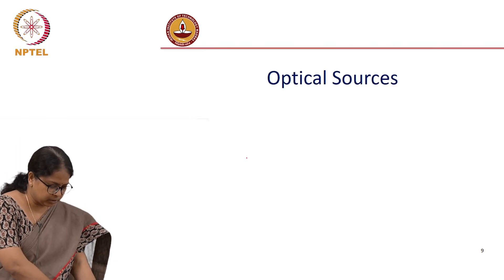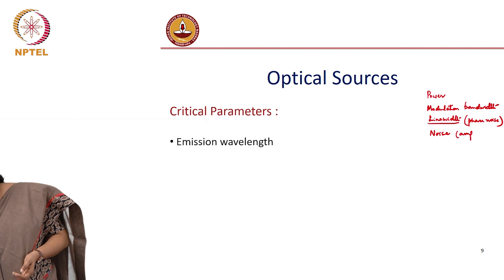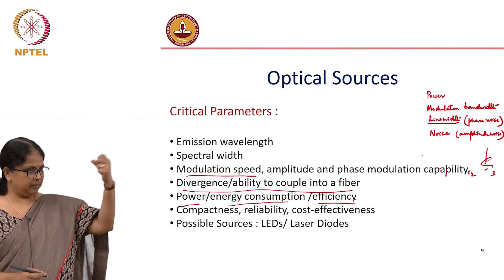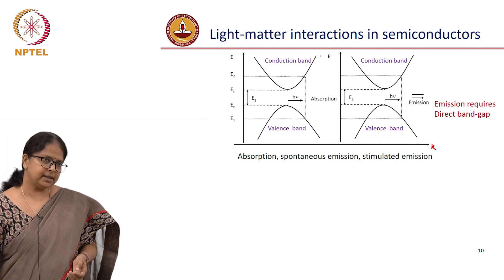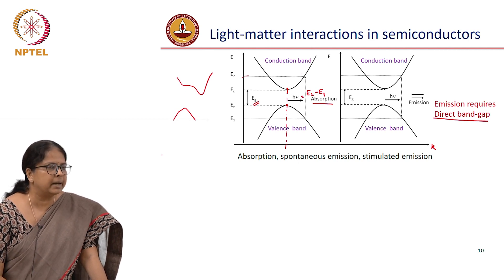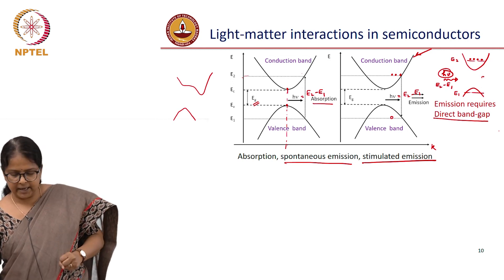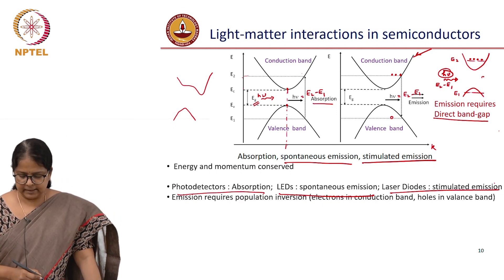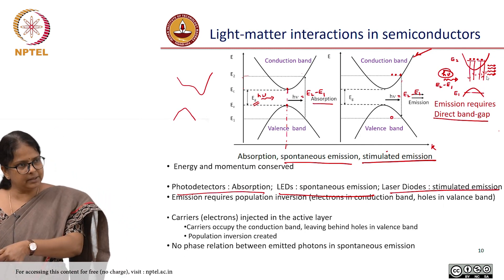Lec 09: Optical Sources